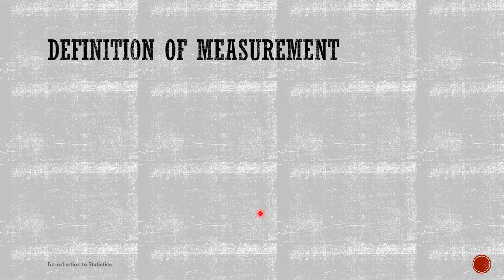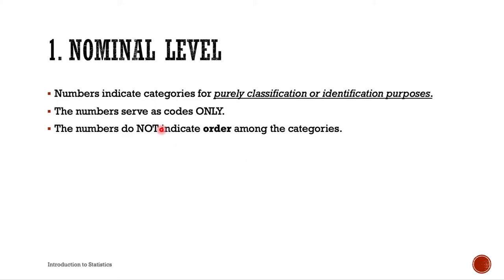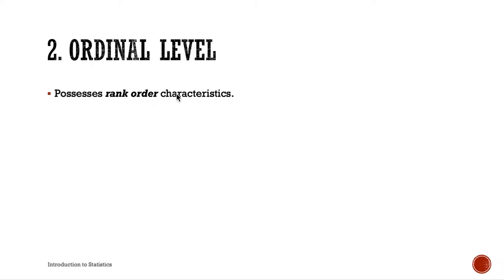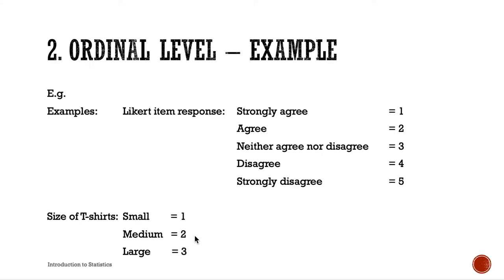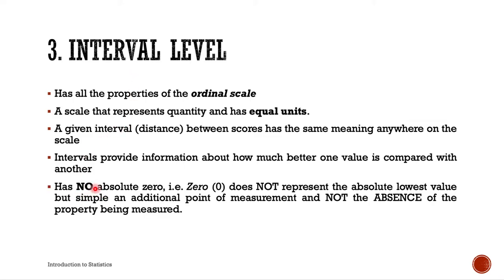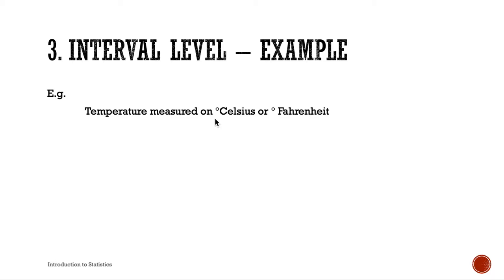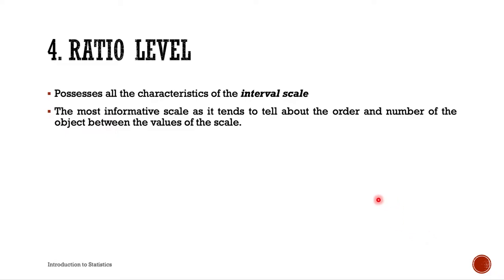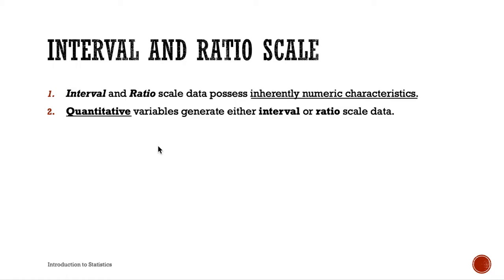Statistics - Scales of Measurement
Here, we discuss what Measurement means in Statistics and what the four levels or Scales of Measurement are.